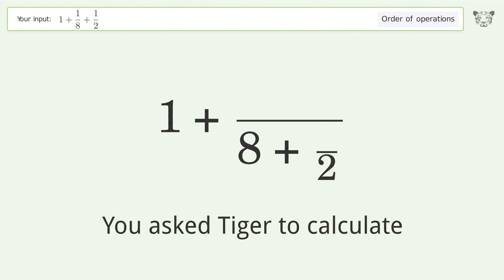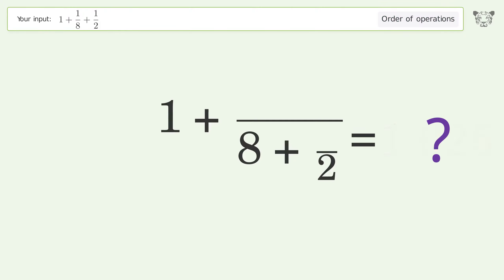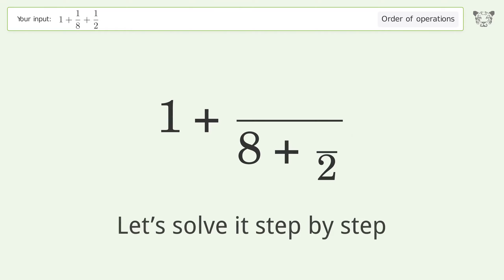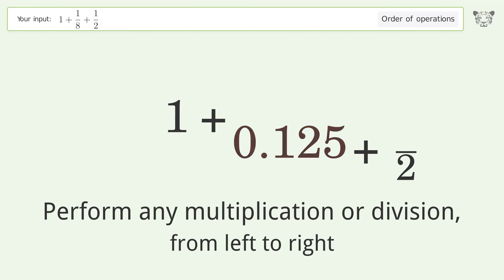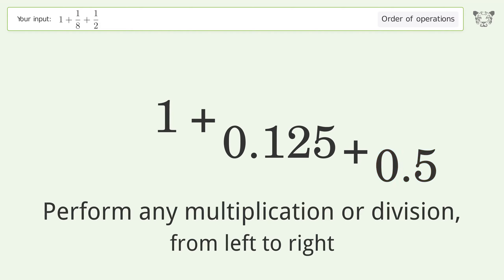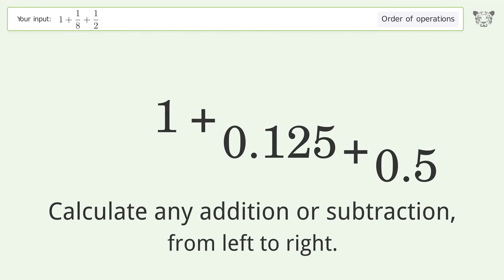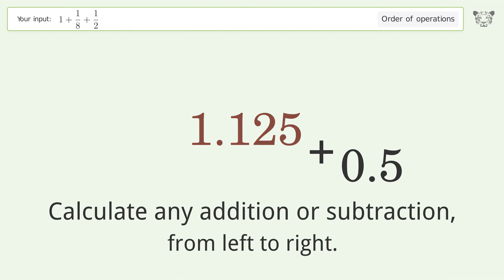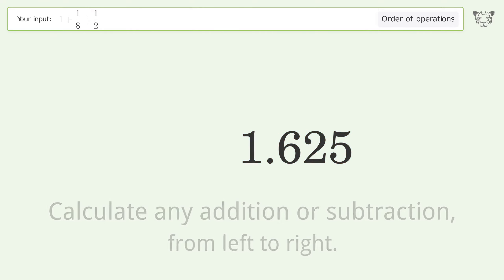Master Order of Operations: Solve 1+1/8+1/2 Step by Step!